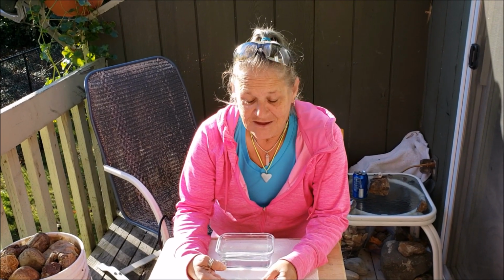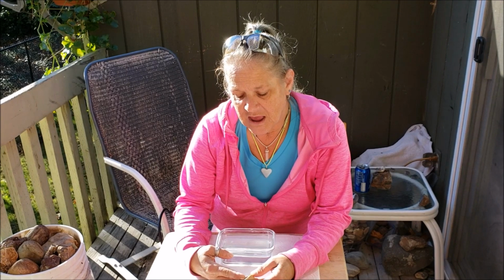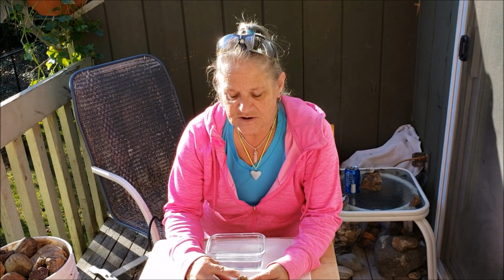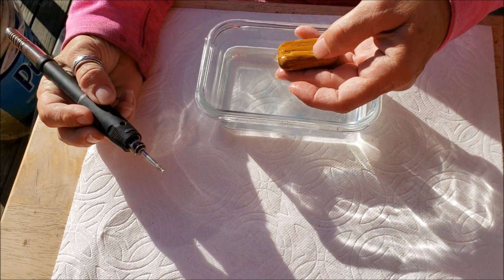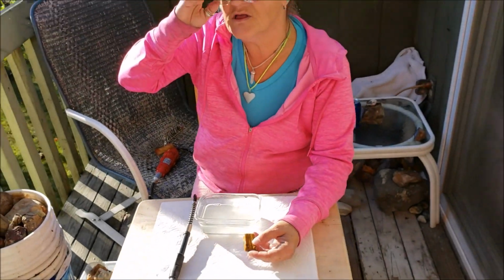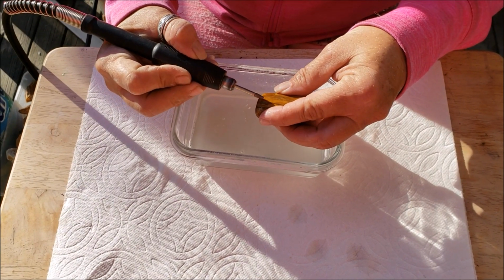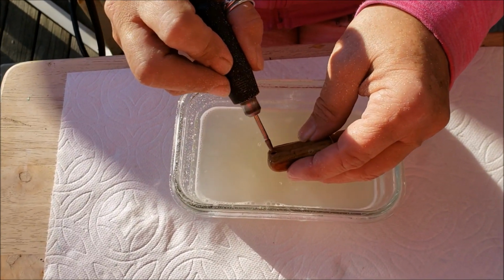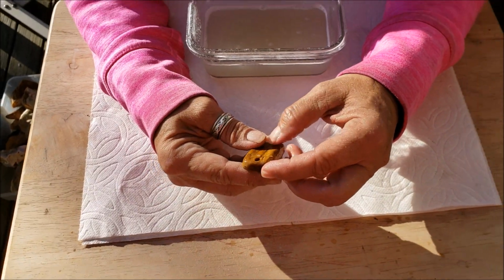Drilling Petrified Wood - Agate - Jasper for Jewelry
This video shows drilling petrified wood,  in great detail. Drilling agate and jasper are virtually the same. So with the aid of a dremel and a diamond bit you can be
 drilling you're own petrified wood, agate or jasper quickly, inexpensively and effieciently in no time at all.
You can Do it! It's not hard, dangerous or expensive and the results can be startling. With an inexpensive dremel (with or without a flex drive) and a good quality diamond drill bit and a little effort you'll be done and having fun in no time at all.

If you'd like to know more about how to find and ID more agates, jasper, petrified wood and all kinds of cool rocks consider checking out some of our other videos that can help.
Here is a link to our YouTube home page, with dozens of how to videos:
Agate Enchantment and Rock Wizardry main page for our YouTube channel

Our main Facebook site:
Agate Enchantment & Rock Wizardry

All video is an original Work by: SeaJay Ballard
All music on this show is original and written,
performed and recorded
by Dennis Segelstrom copyright Dec 2018